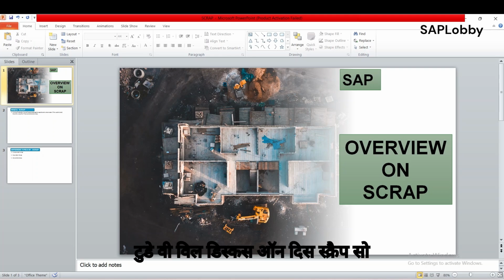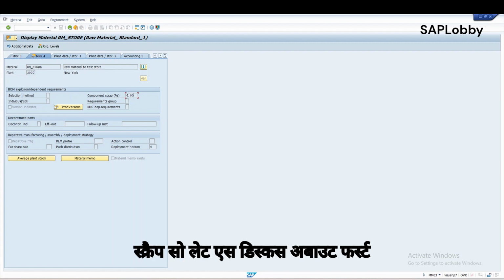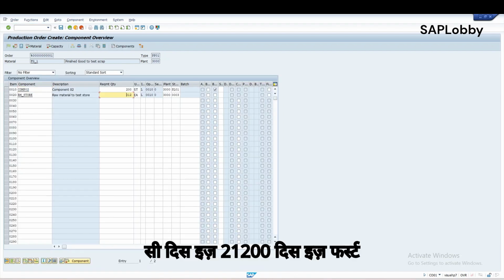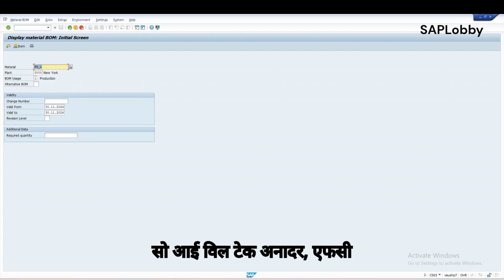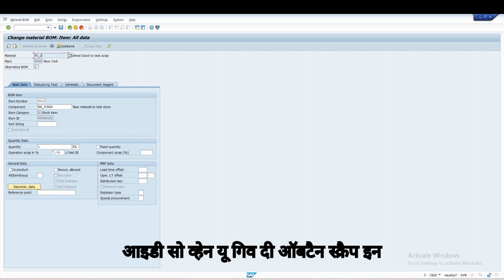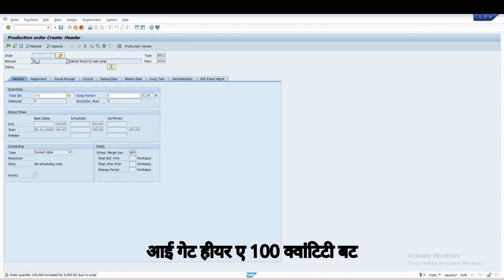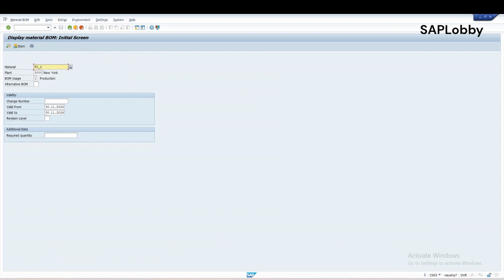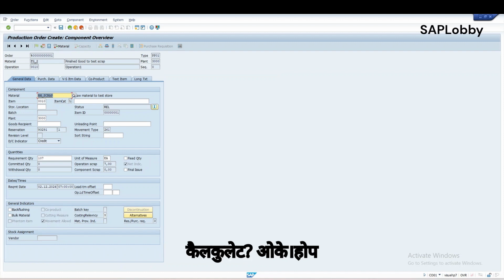SAP PP SCRAP , Assembly Scrap,Component Scrap, Operation Scrap